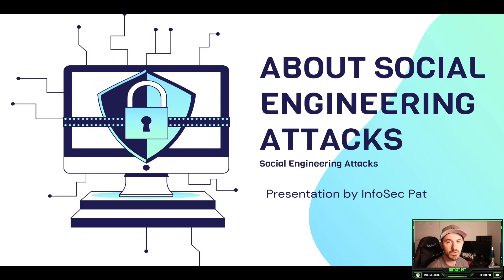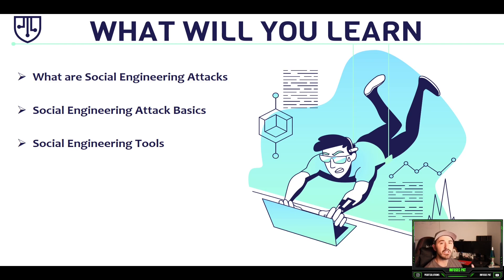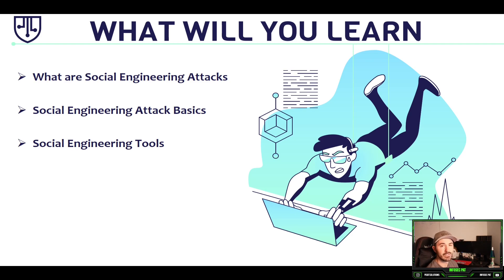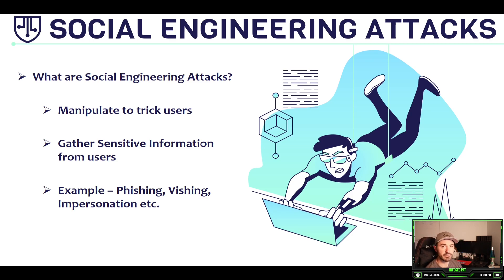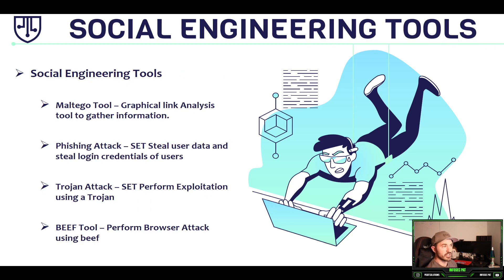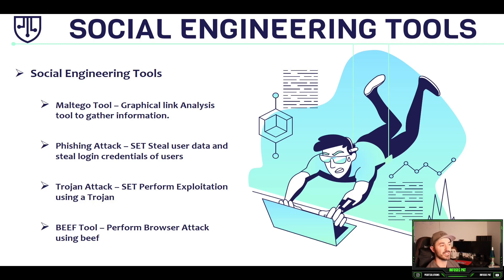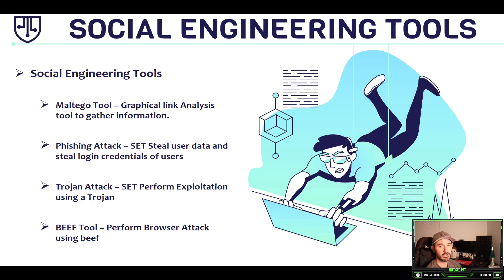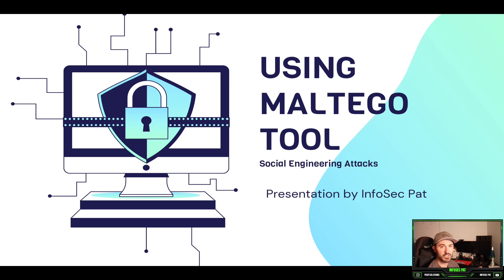What is Social Engineering? - Video 6 WATCH NOW!!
How to learn PenTesting tools with Kali Linux Social Engineering  - Video 6 WATCH NOW!!

This is for Cyber Security students who want to learn the basics of pentesting tools with Kali Linux. So learn pentesting for beginners is for you!

This is going to be a mini entry-level pentesting series of videos. Want to learn more about the Cyber Security world? Check out the playlist, more videos are coming very soon.

Add Myself Infosec Pat on Instagram!